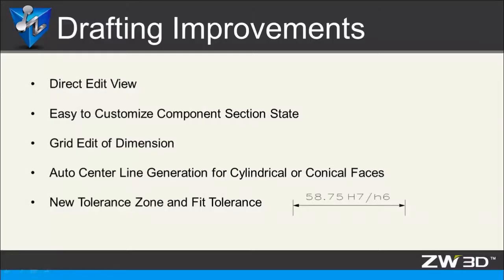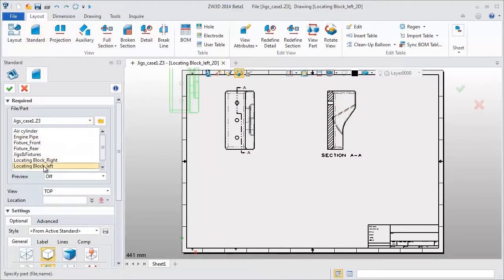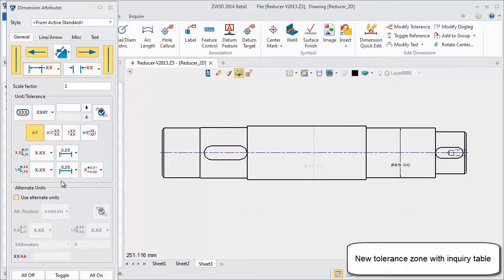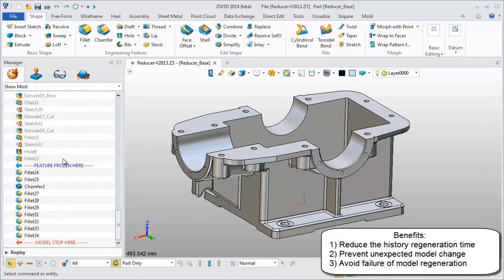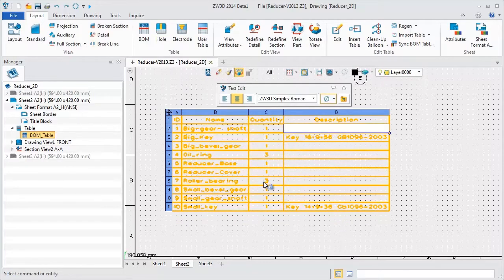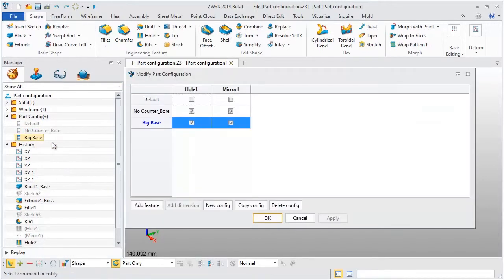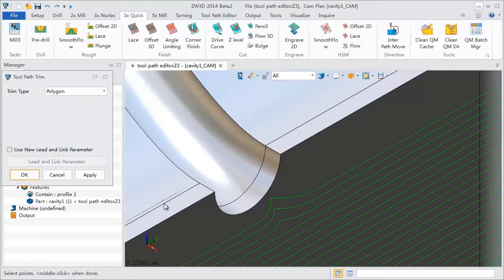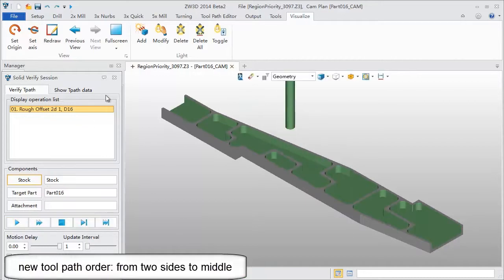ZW3D 2014 - New feature